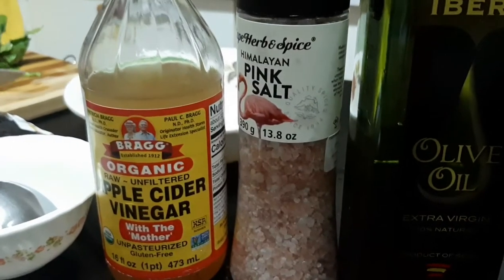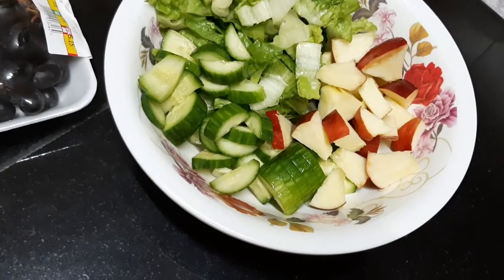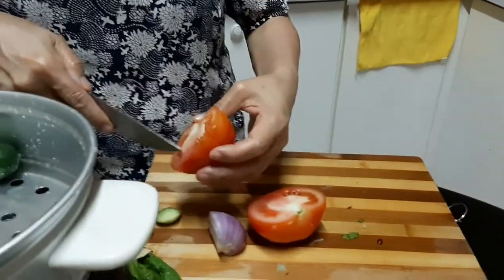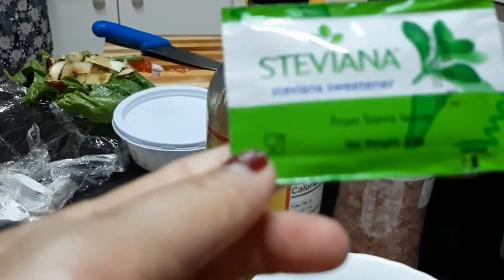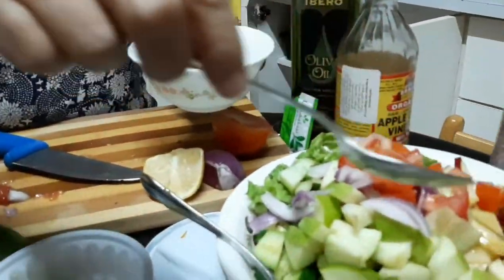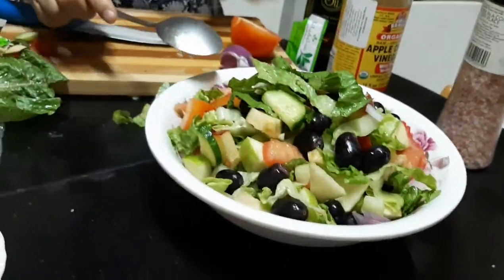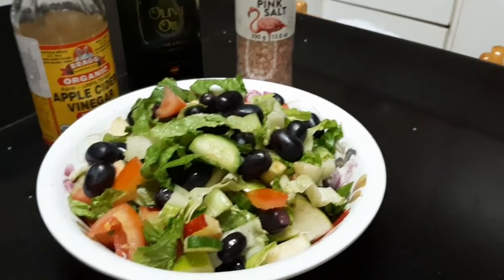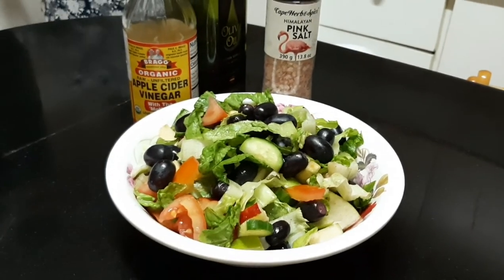Low Carbs/My Diet Food/Healthy Food/Mixed Veggies & Fruits Salad with Lemon and olive oil Dressing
We are indeed lucky if we are healthy.We are Blessed if we are free from sickness.So everyday take time to say thank YOU GOD for all that i have.Thank YOU that im healthy.Thank you for all that i have.Even life is so hard right now still Thank YOU that im still  ALIVE LORD.Thank YOU for the food that we have in our table.Thank YOU and I LOVE YOU GOD.